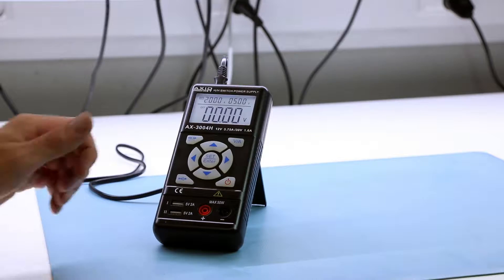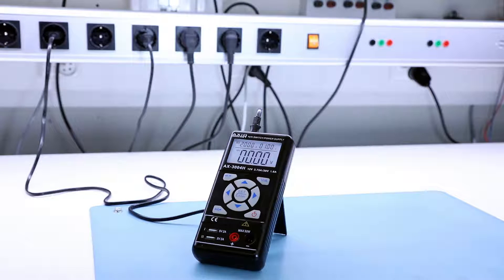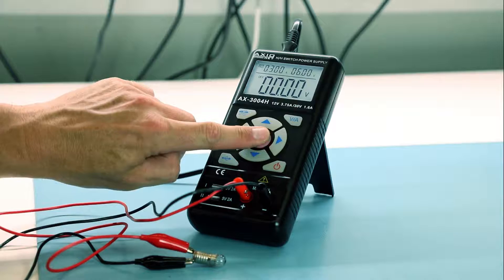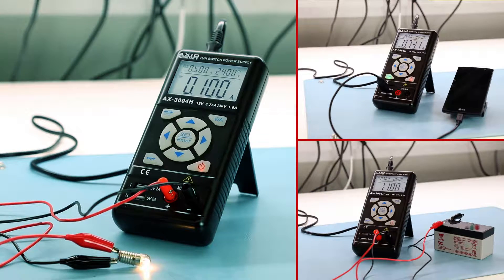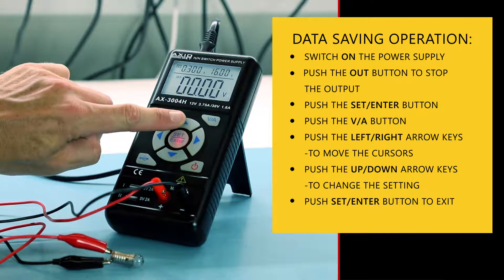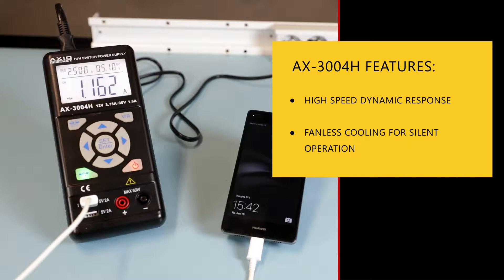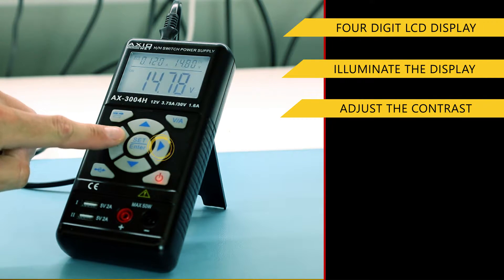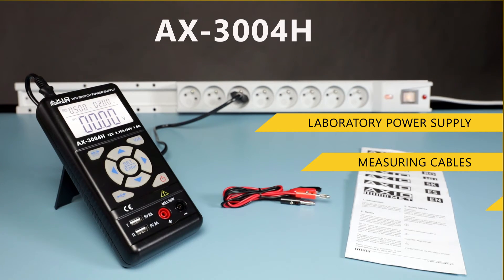Laboratory Power Supply AX-3004H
This Laboratory Power Supply is an innovative hand-held DC swith-mode power supply in a classic multimeter dimension housing. (0:03)

It integrates the AC/DC and DC/DC 2nd level voltage regulator technology. The AC/DC input can adjust to any voltage worldwide.

AX-3004H allows you to set the voltage and current values using buttons on the front panel and save the setting groups for efficient and functional usage.

This compact device is ideal for various applications and perfect for solving a variety of loading conditions and applications.

For more details check out our current offer of AXIOMET power supply devices